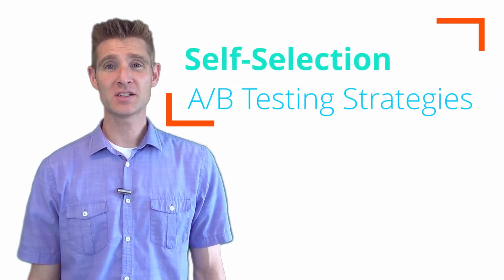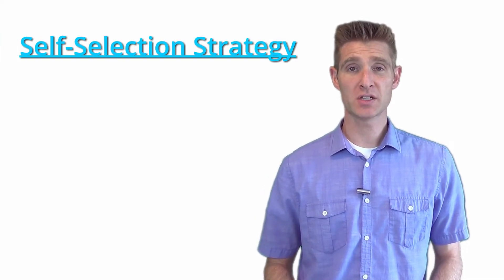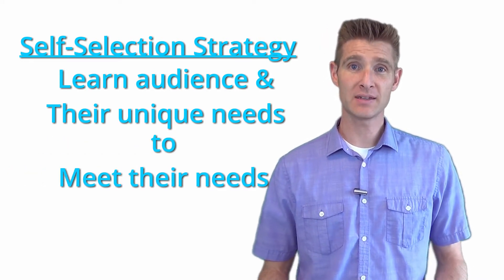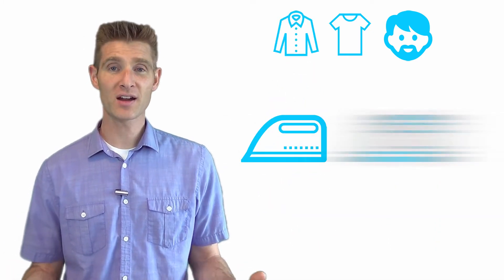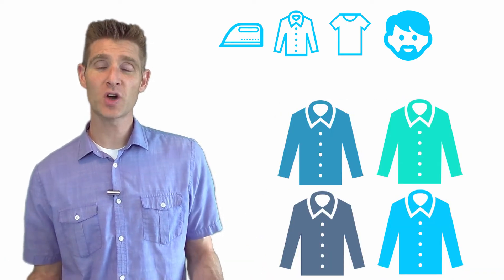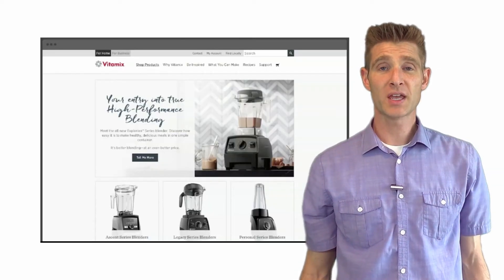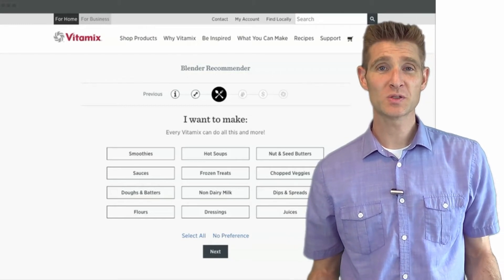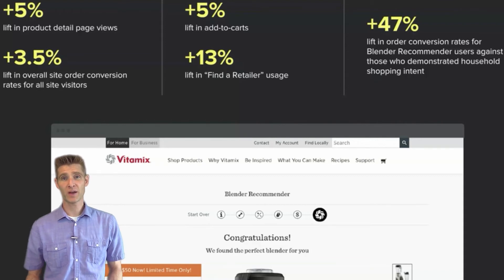A/B Testing Strategies: Self-Selection Strategy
Learn about the Self-Selection A/B testing strategy and how you can use it to increase your conversions. Your visitors are coming to your site with needs and problems they are hoping to get solved with your help. Unless you know exactly what each visitor needs you are missing out on optimizing their experience. This video will highlight an a/b testing strategy that can be used to discover your visitor needs and optimize their experience.

At the end of the video, we will review a Vitamix case study that increased conversions for the target audience by over 40%.

 • What the Self-Selection Strategy is
 • The main benefits of doing self-selection testing over other types of tests
 • What doing self-selection testing looks like
 • How doing self-selection testing can increase your conversions